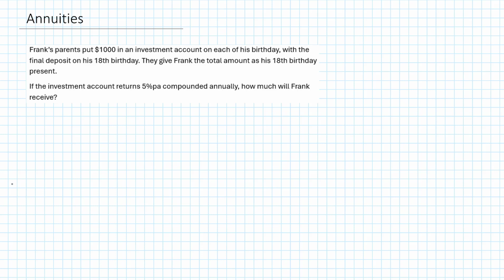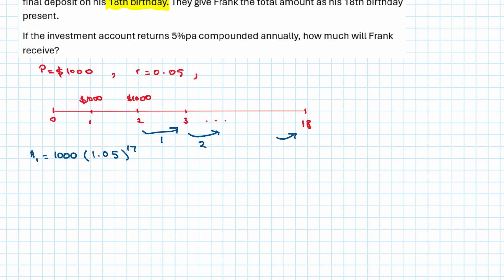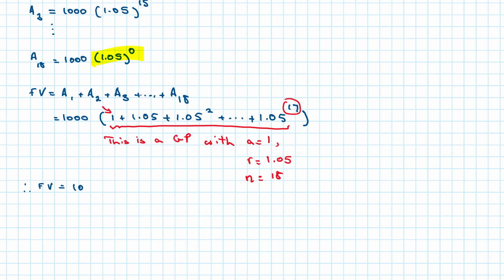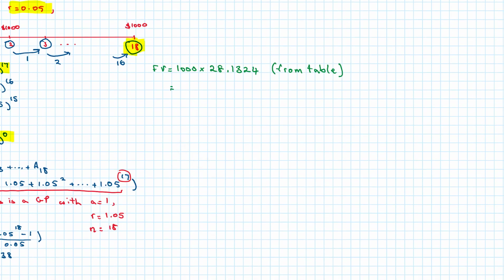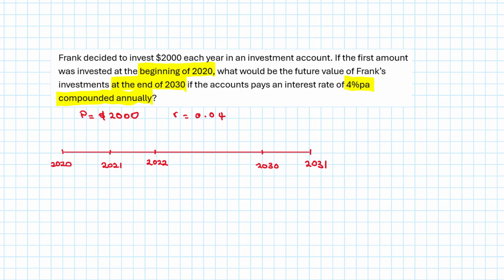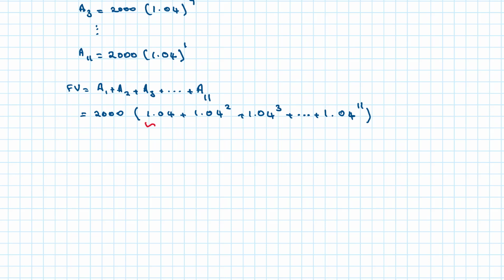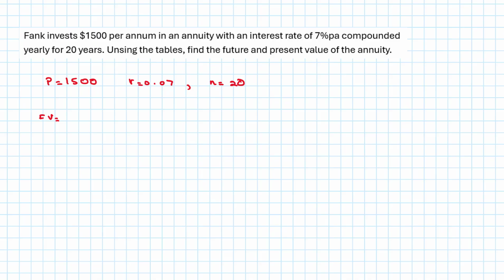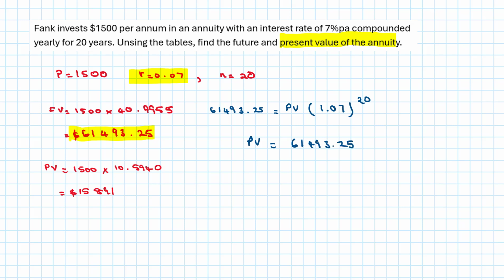Annuities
This video covers Annuities which is part of the NSW Stage 6 Syllabus Mathematics Advanced Financial Mathematics Course